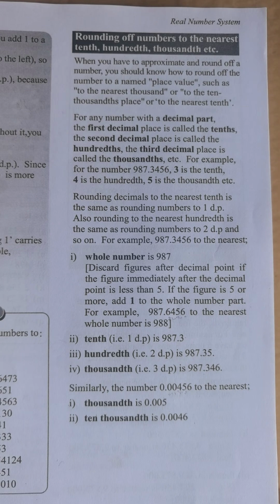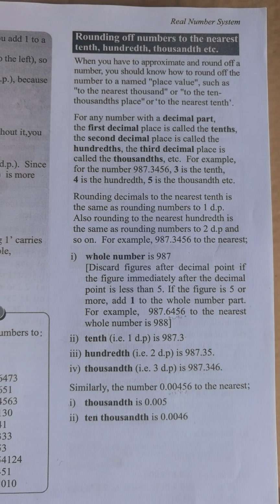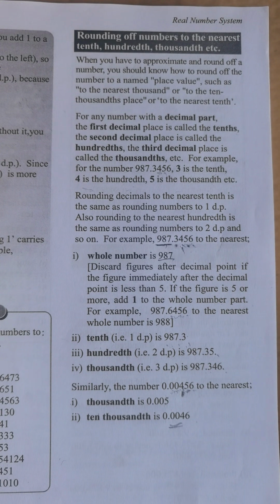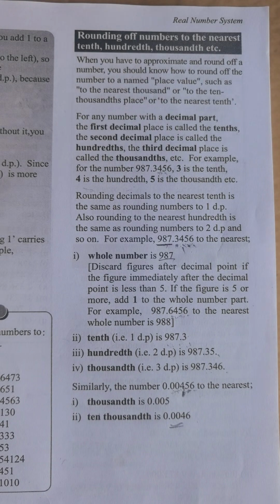Approximation & Rounding off decimal numbers- Real Number System- C2.E11 (AKI-OLA Core-Math Series)